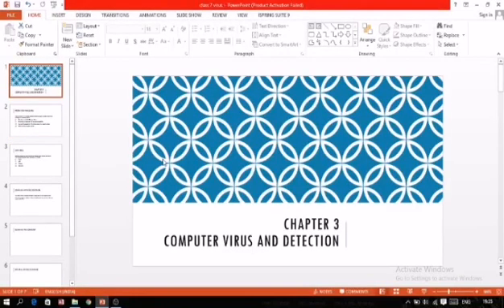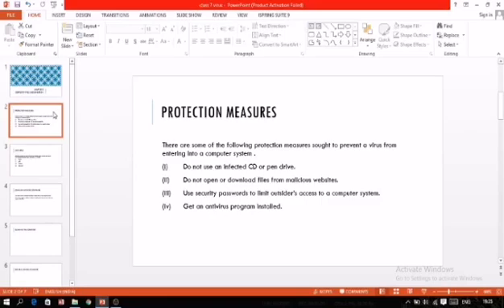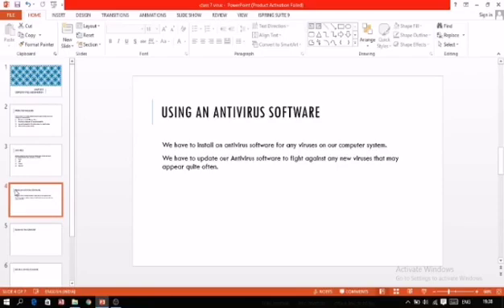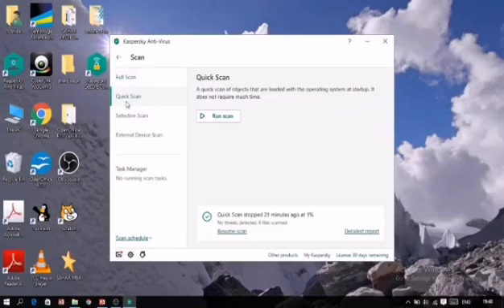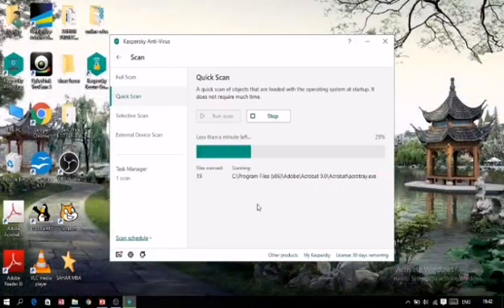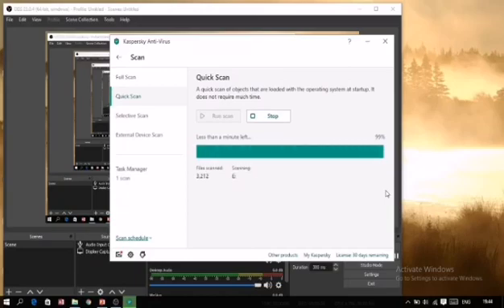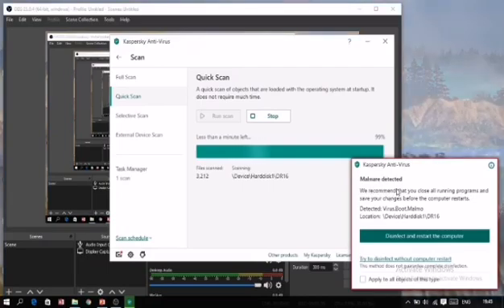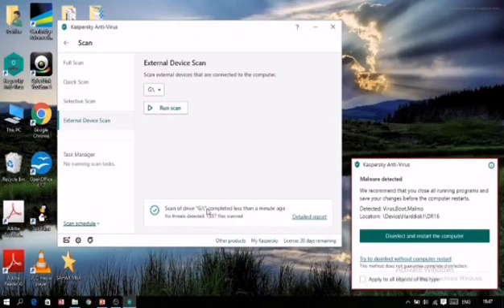Class VII (Computer) Chapter No. 3 "Computer virus and detection"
Class VII (Computer)
Chapter No. 3 "Computer virus and detection"
Topics:
•Protection measures
•Antivirus software
•Scanning the computer